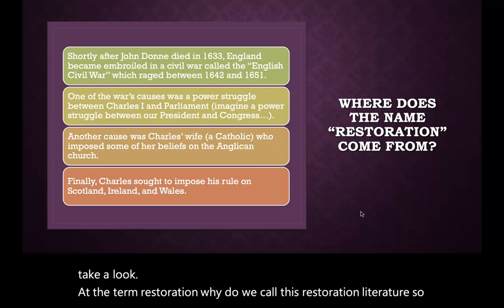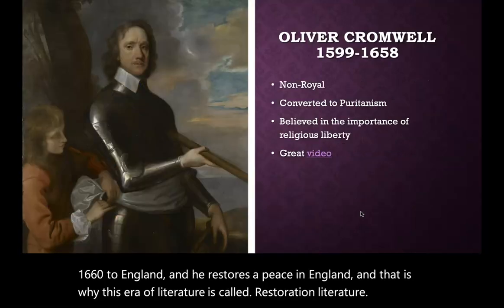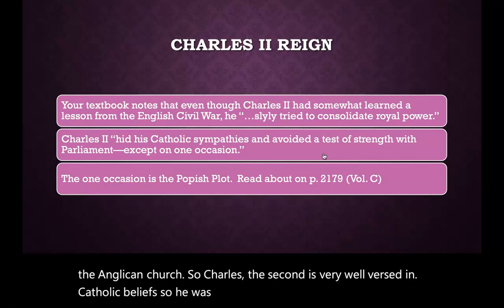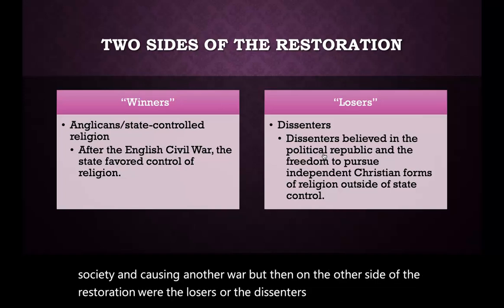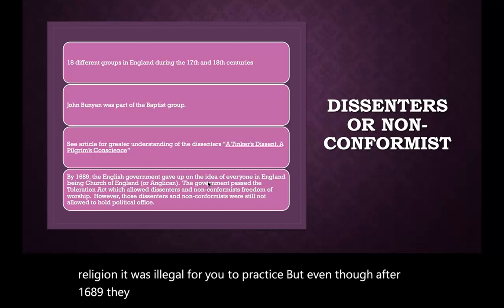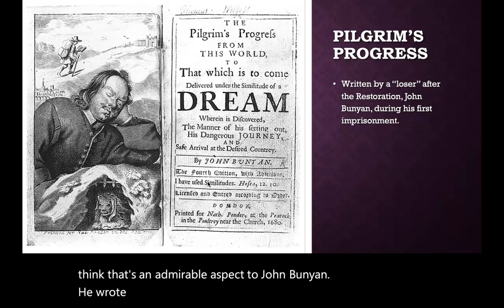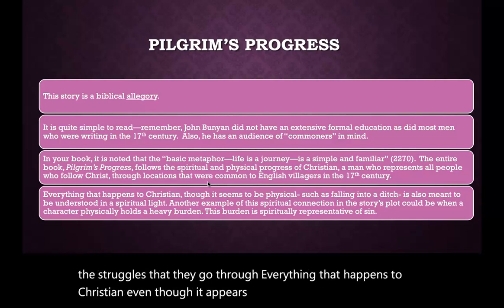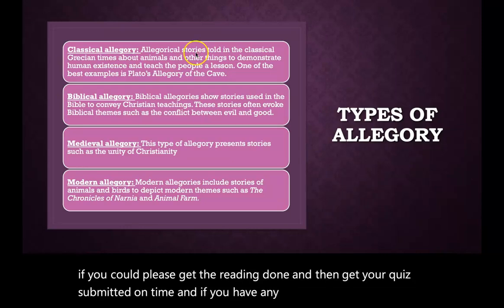Intro to Restoration Literature